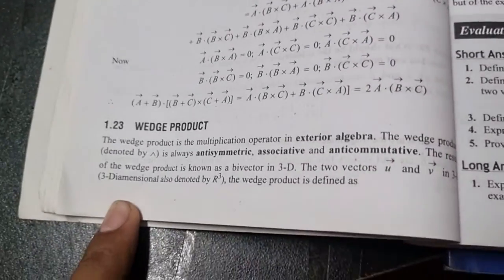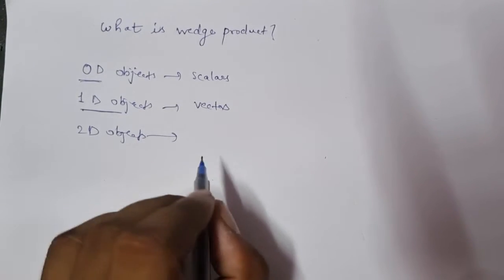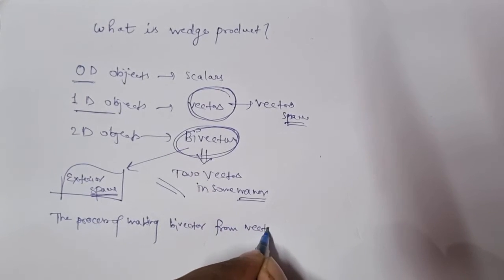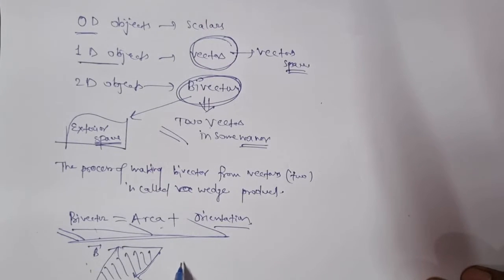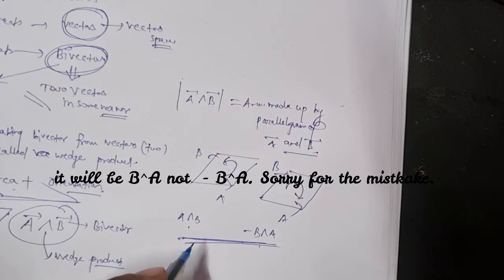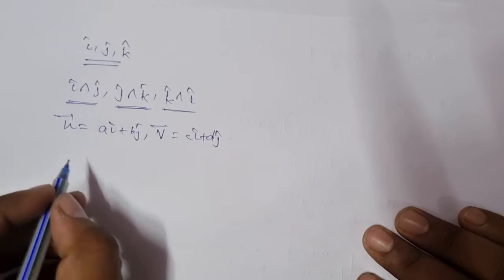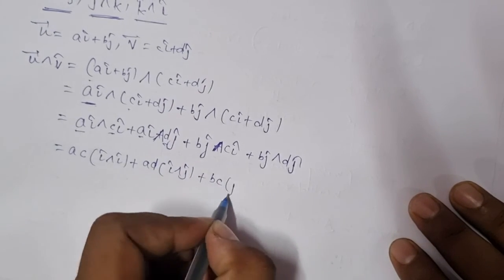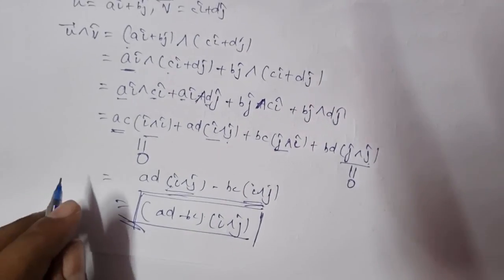What is Wedge Product ? Vector Algebra, B.Sc.1 Physics